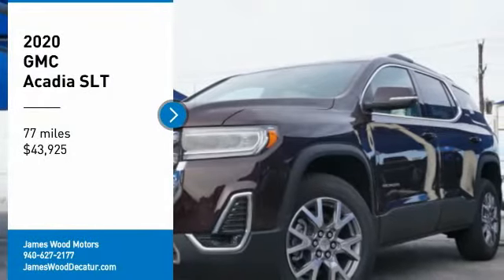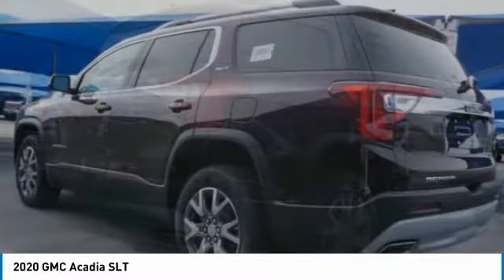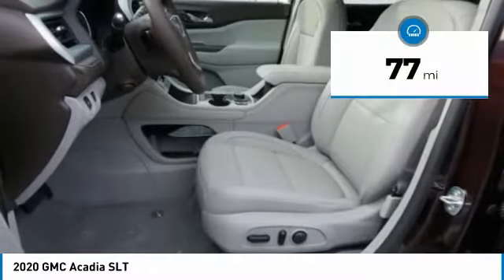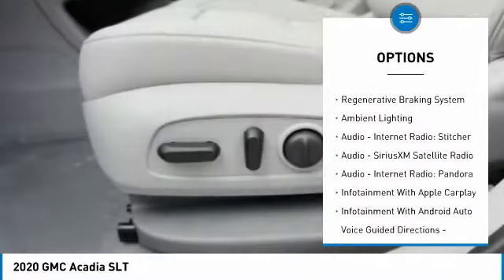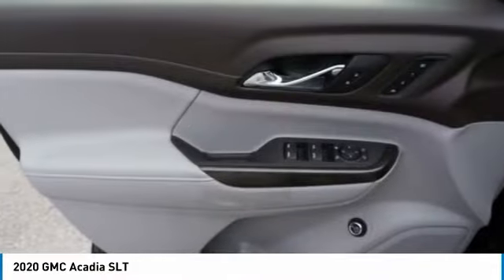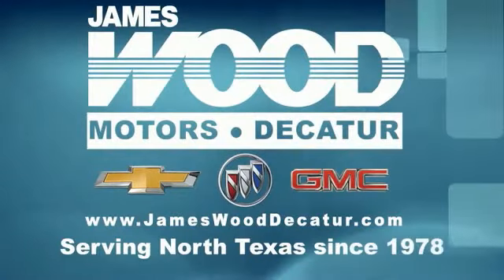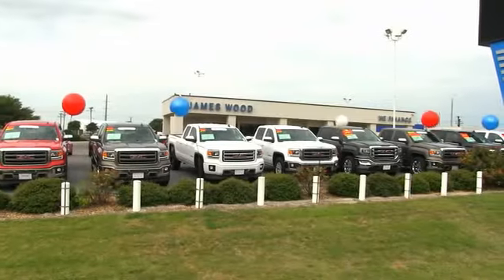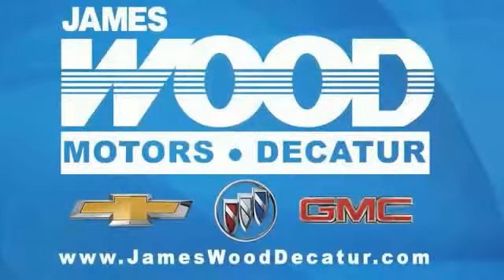2020 GMC Acadia Decatur TX 100795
2020 GMC Acadia SLT

2111 US HWY 287 South

This Red Mahogany Metallic 2020 GMC Acadia SLT might be just the SUV for you.  It comes with a 6 Cylinder engine.  This one's on the market for $43,925.  Flaunting a dazzling dk. red exterior and a cocoa/light ash gray interior, this car is a sight to see from the inside out.  Come see our new inventory of New Chevrolet, GMC and Buick models plus our large inventory of certified pre-owned vehicles. We're your family owned and operated, celebrating 40 years of serving North Texas. Our Decatur Chevrolet, Buick and GMC dealership, located at 2111 US HWY 287 South in Decatur, Texas. Our team will be more than happy to help you find the most suitable vehicle for your family along with the best deal available.